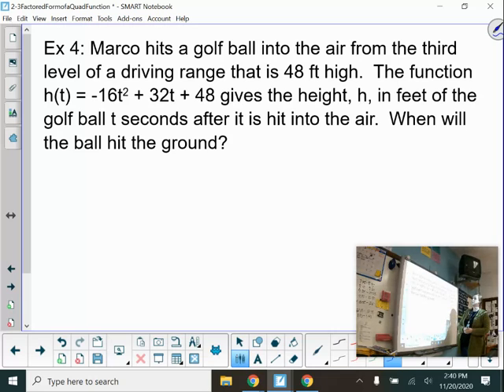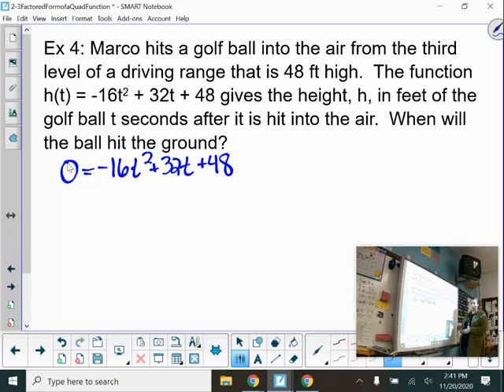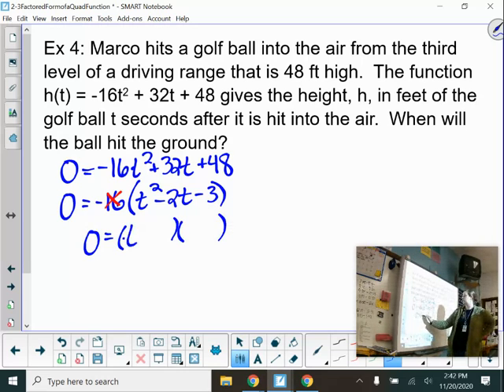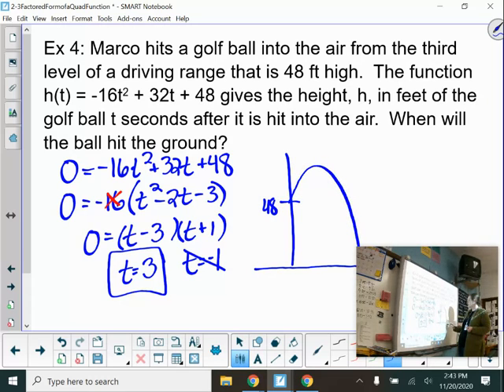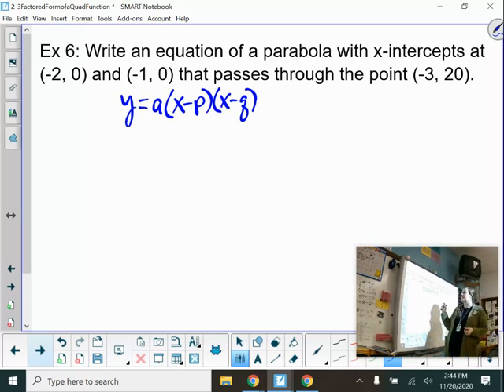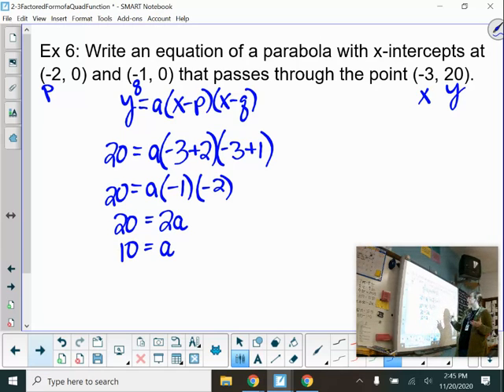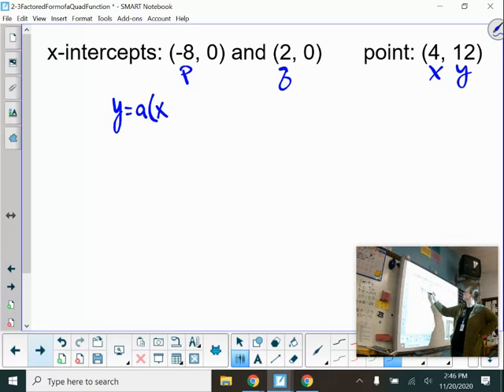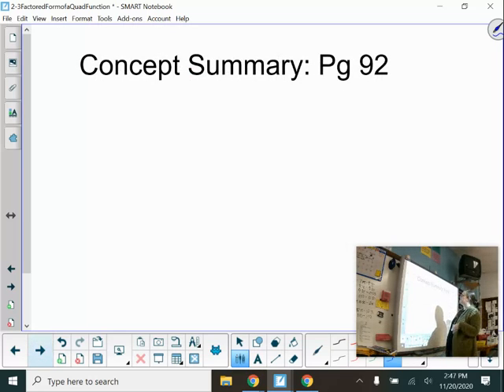2-3 Factored Form Part 2